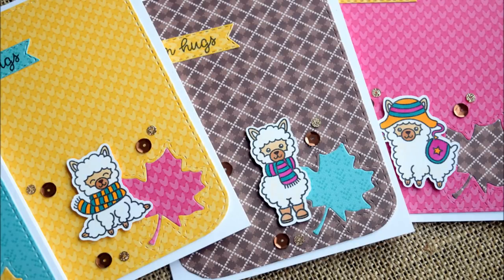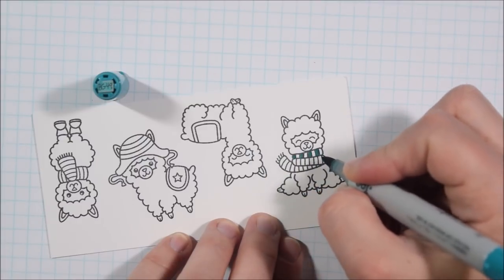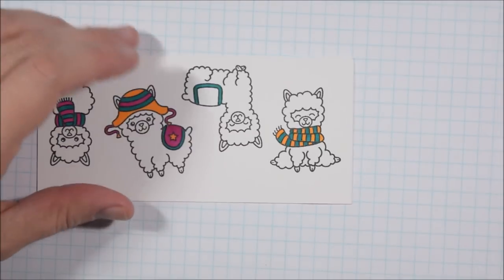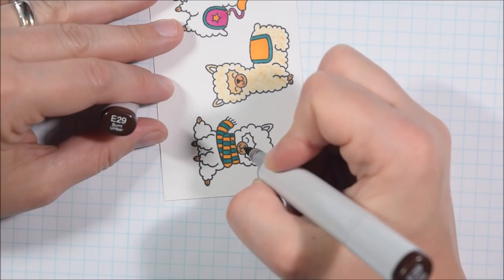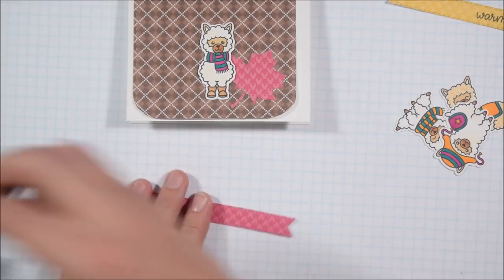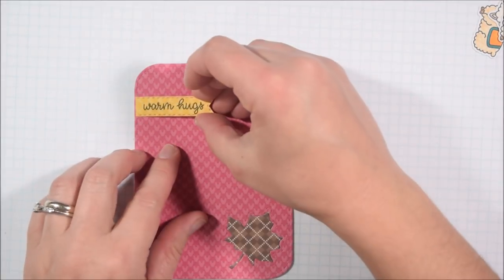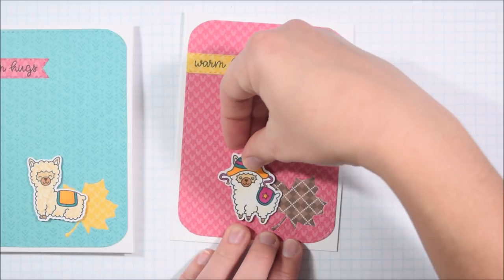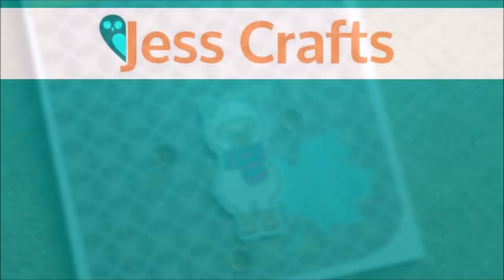Four in One Fall Cards featuring Sunny Studio and Kat Scrappiness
This video shows how to create four cards at once using products from Lawn Fawn, Sunny Studio and Kat Scrappiness. I am on the Kat Scrappiness design team but this video was not requested or sponsored.

LIGHT BULBS